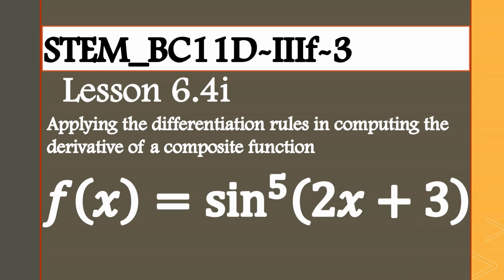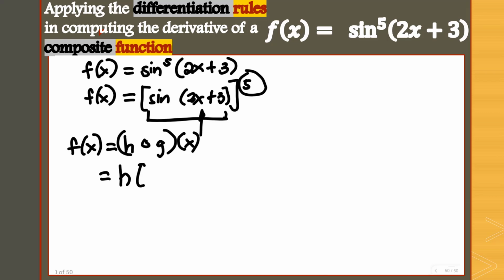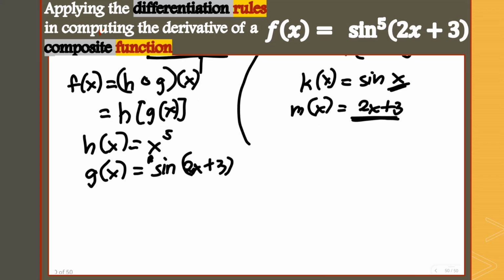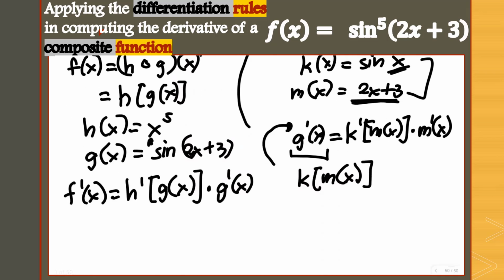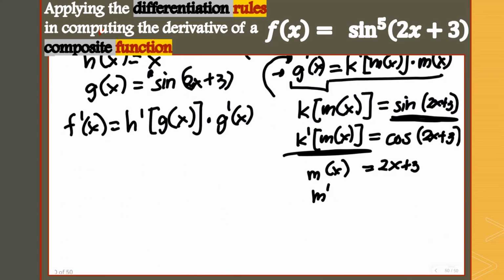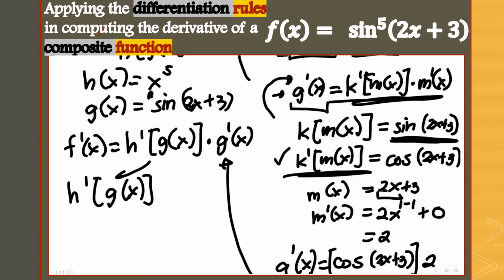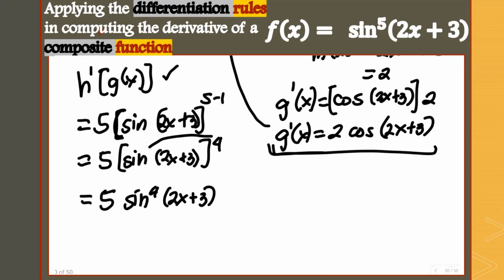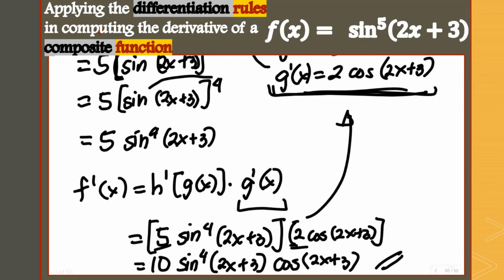THE CALCULUS: Applying the Chain Rule in Differentiating Composite Functions_9